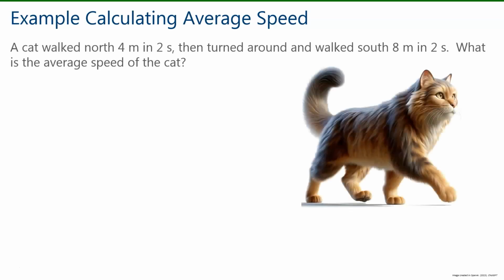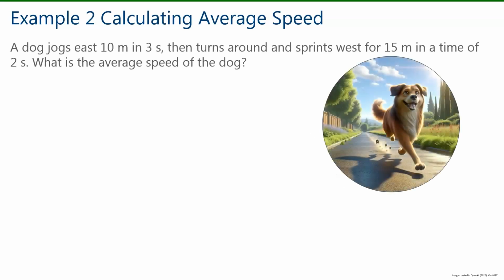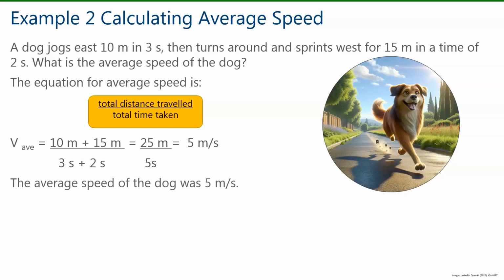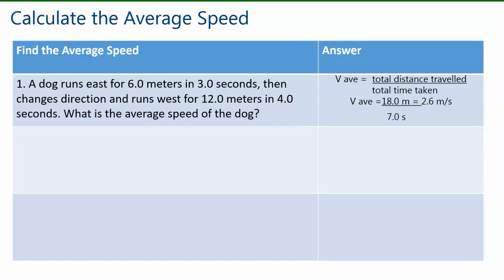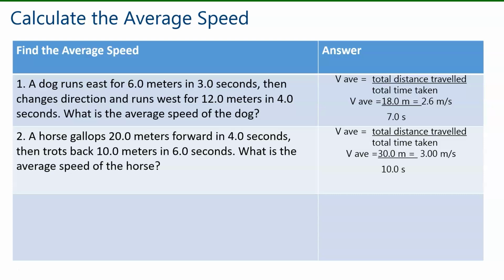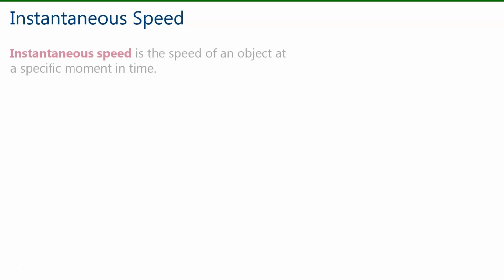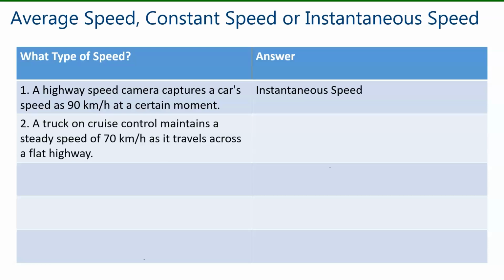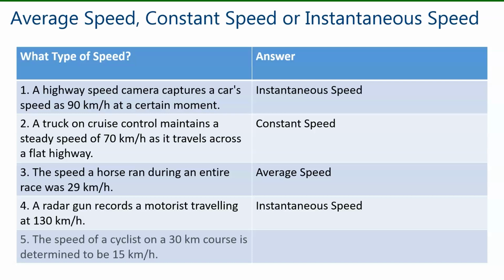Science 1206 - U3-S3-L2-02 - Calculating Speed